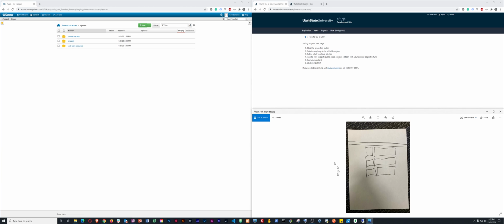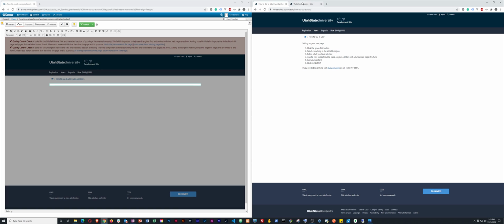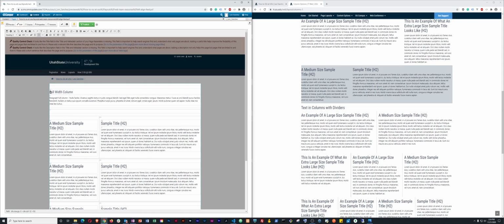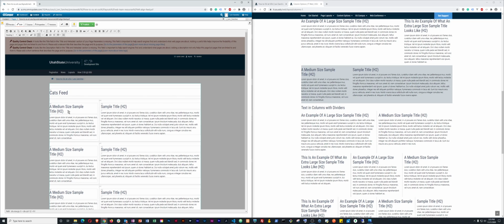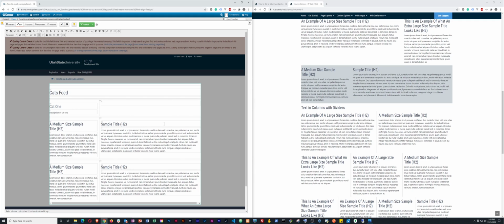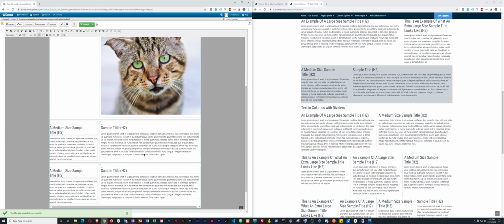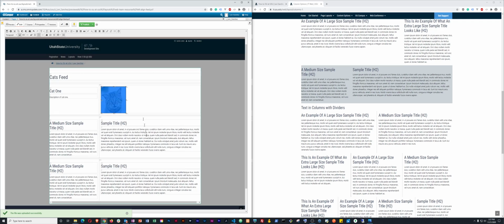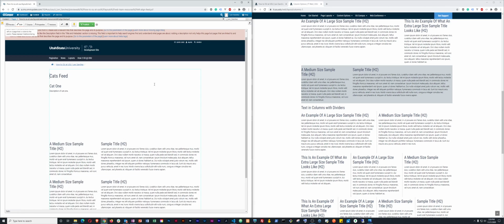Left Align Feed | External Resources | Layouts | How to OU at USU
Today we go over how to create a left align feed layout using the resources that are available to us from the web team's website.